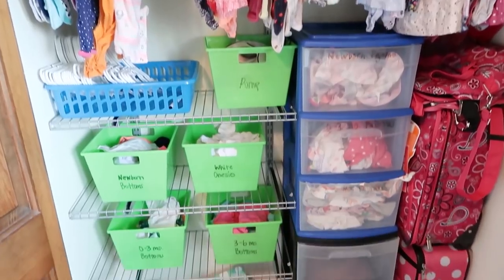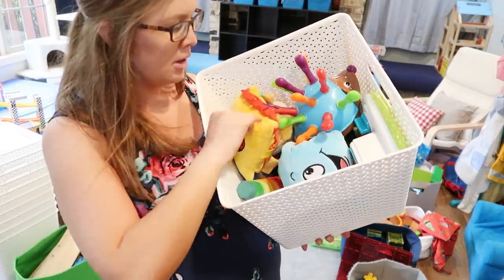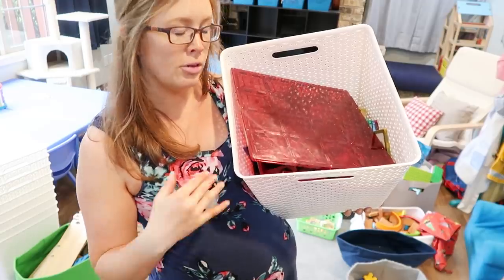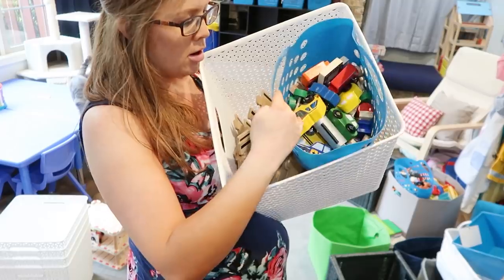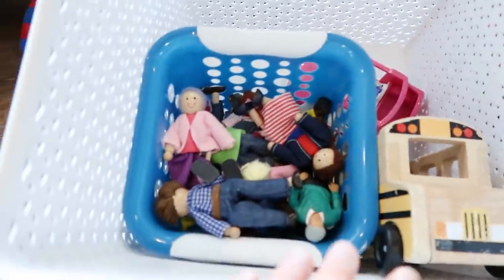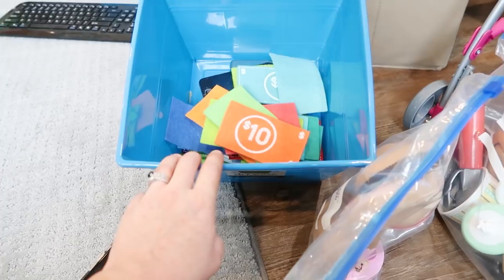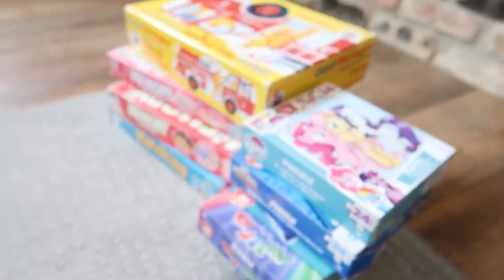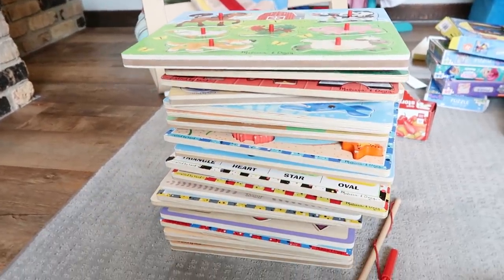Declutter Kids' Toys, Puzzles, & Games 🧸🧩🎲 || PLAYROOM DECLUTTER || Minimize + Organize with Me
In today's video, join me as I declutter, minimize, and organize our playroom's toys, puzzles, and games.  After running an in-home daycare for 5 years, the toys, puzzles, and games were overtaking the space and our home and I never had found an amazing system for all of the ones I wanted to keep.  So, in today's video, I declutter/minimize all the toys, puzzles, and games we don't love or need and then organize whatever is leftover.  By the end, our playroom is looking so much better and we can easily find everything and have a great toy rotation system!

- Ikea Storage Unit
- White Target Bins
- Lego Bag
- Document Holders I Used for Games
- Lists of Toys and Other Resources We Use